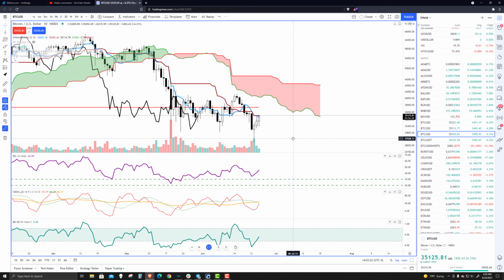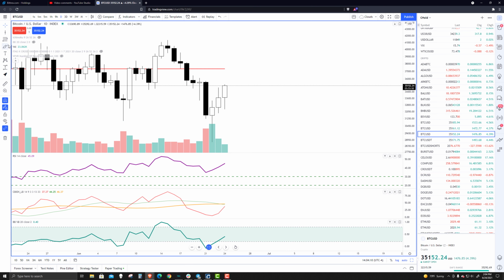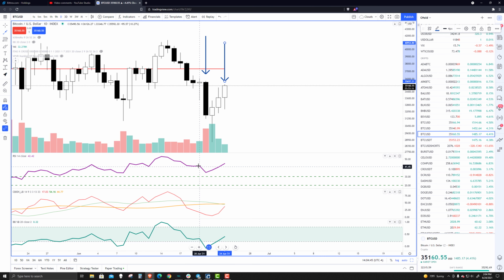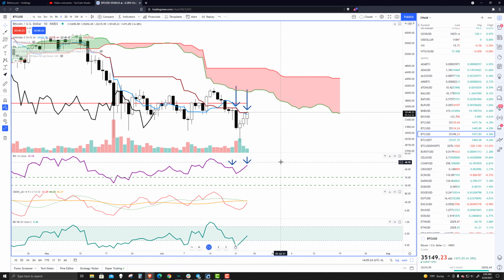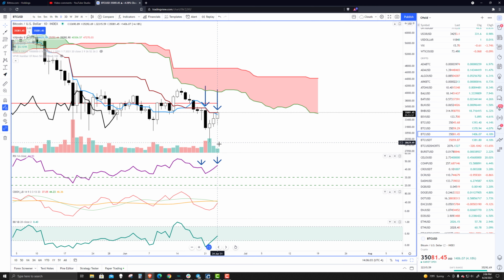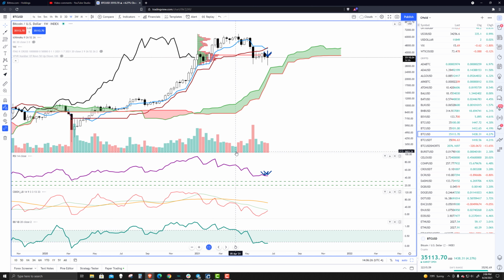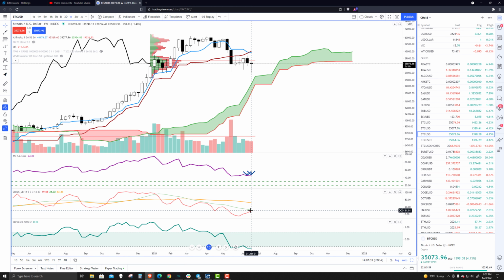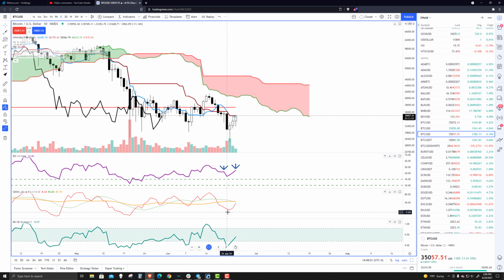Bitcoin (BTC) Price Analysis, Prediction 2021: Big bull trap may occur - be careful with Bitcoin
Exchange Rates UK TV: Intraday price action confirmed hidden bearish divergence.